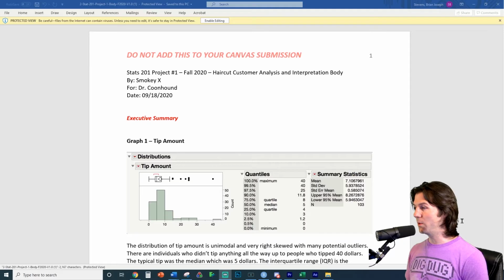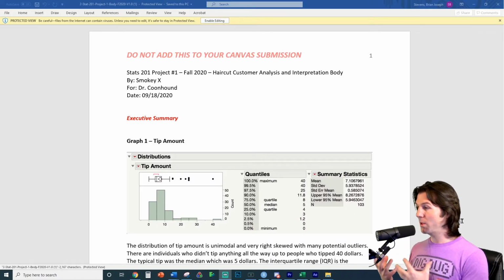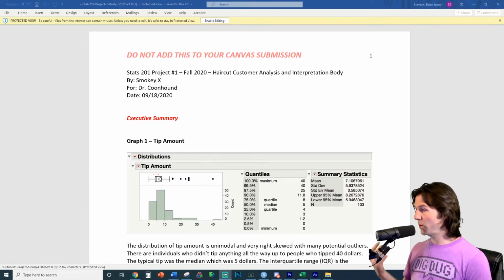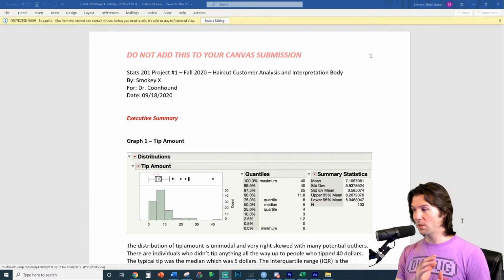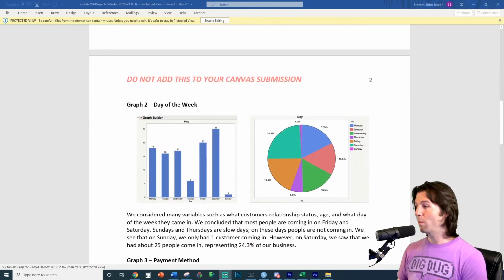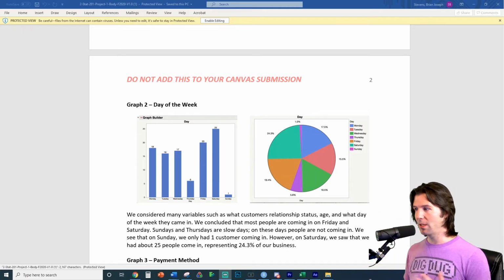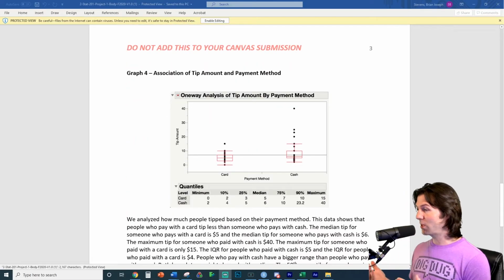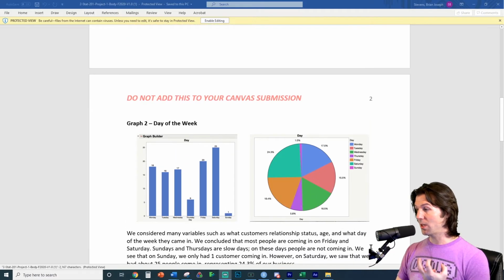Project Help Executive Summary and Outro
Writing a great executive summary and outro is the key to project one!